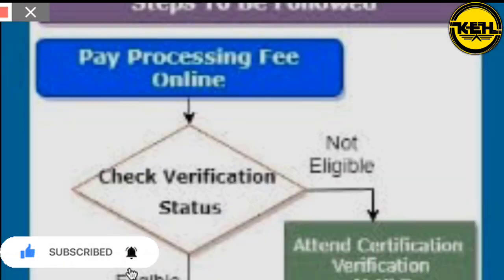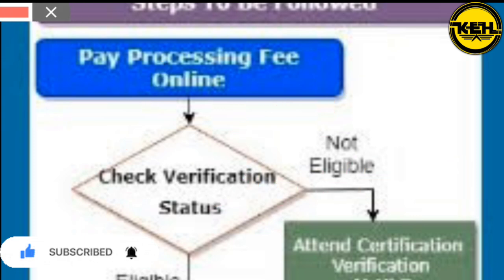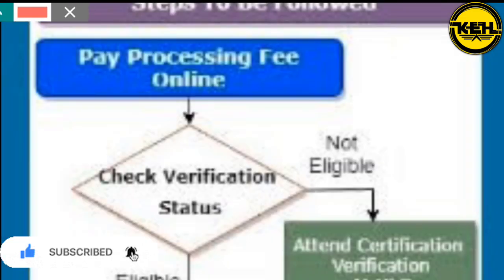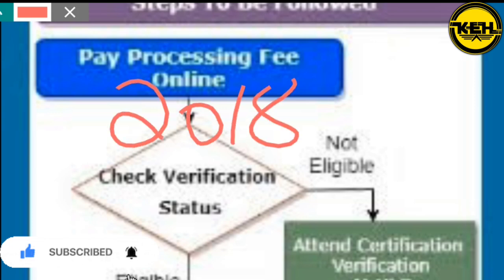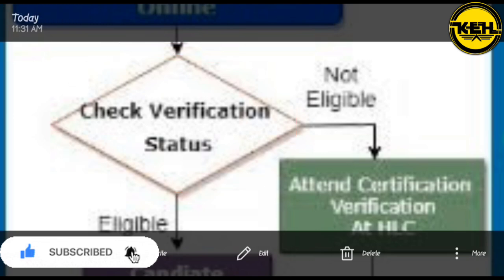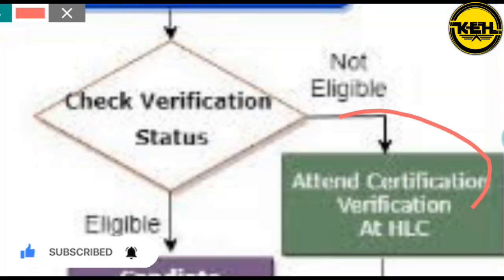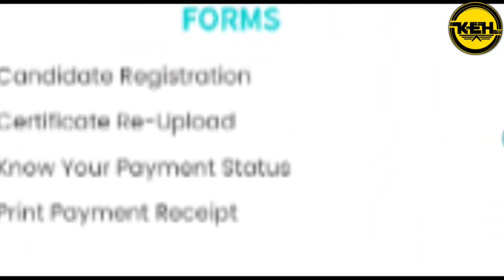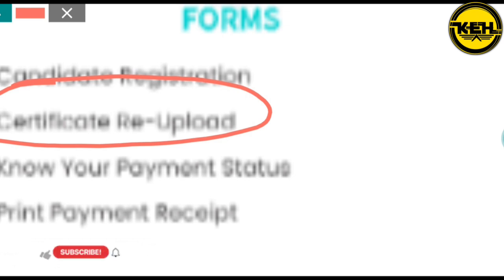ap eamcet counseling certificate verification full process||ap eamcet 2023||koushik education hub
Hello Amigos 🤞💖
This Is Koushik Krishna B..
Our Channel Provide Amazing Content About Education Updates In Short and Sweet Manner..💟